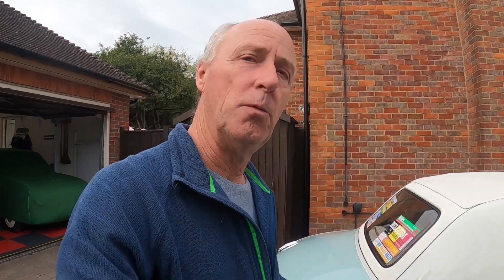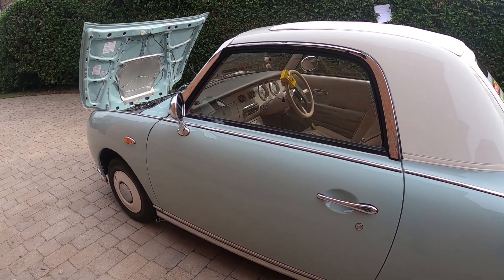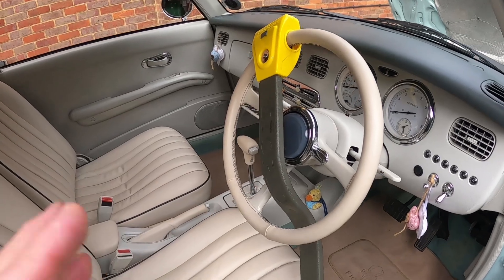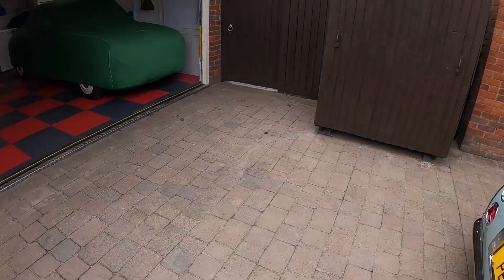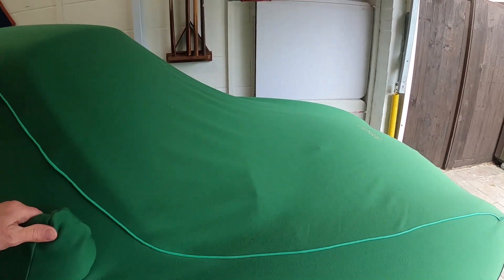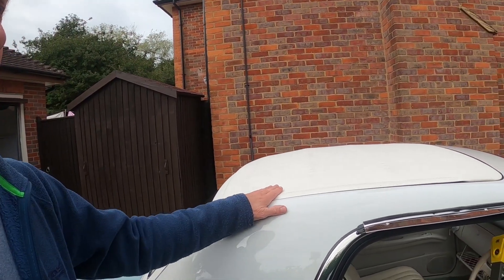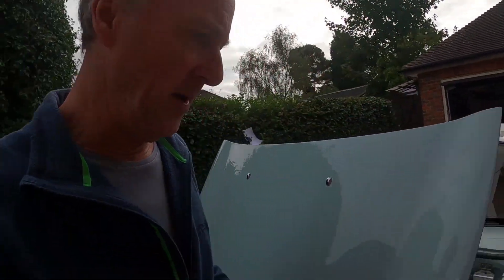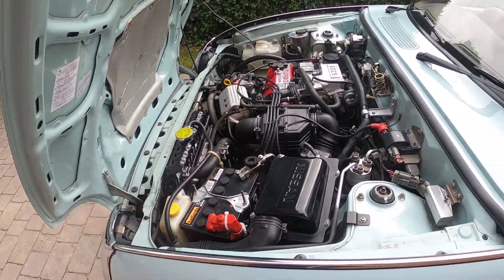Storing a Nissan Figaro - How to lay up the car for the long term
Club founder Kevin takes you through some important tips if you are considering storing your Figaro for a long period of time.